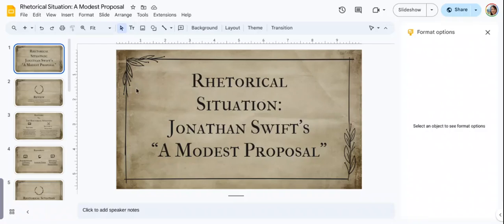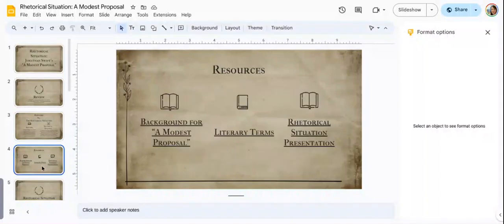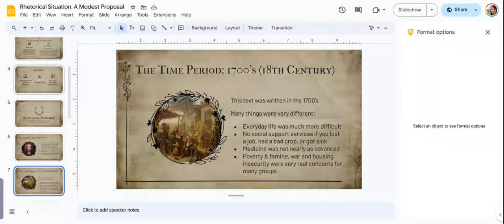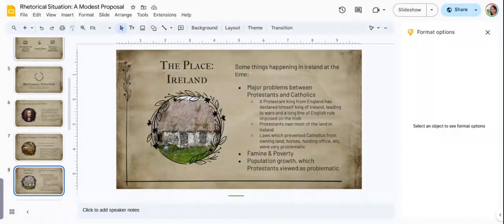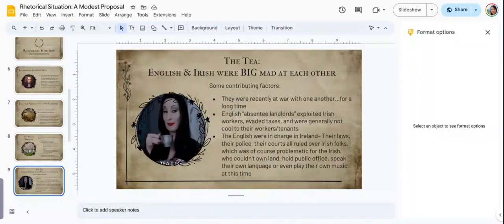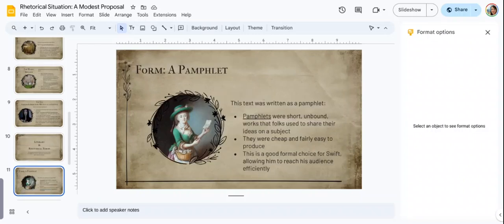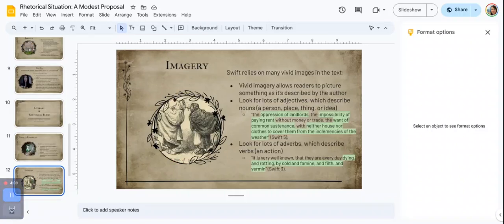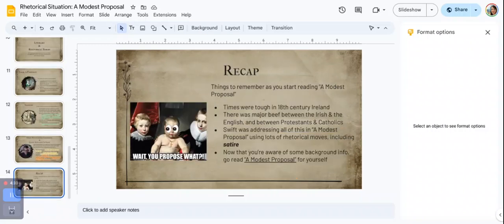Rhetorical Situation A Modest Proposal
Watch this video for a quick overview of the rhetorical situation surrounding Jonathan Swift's "A Modest Proposal"